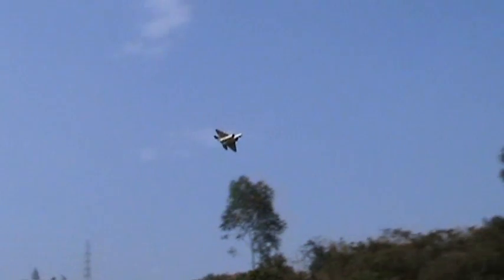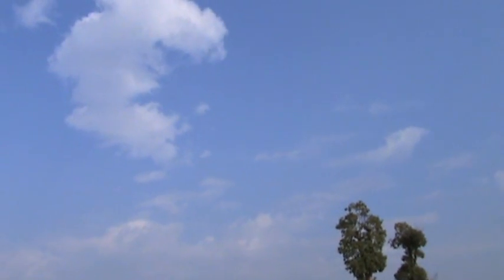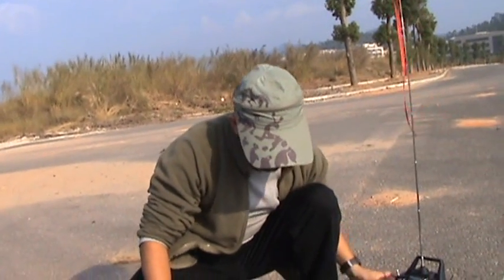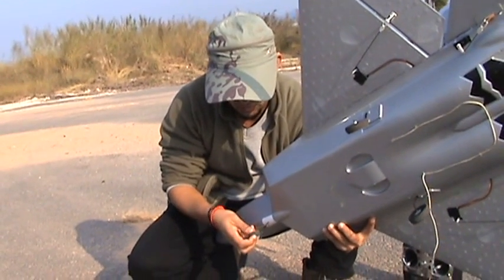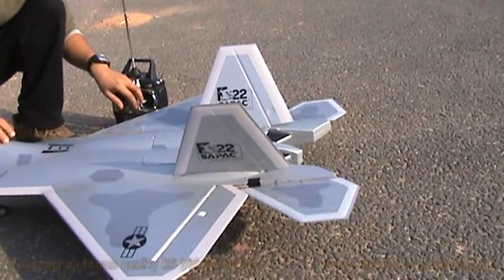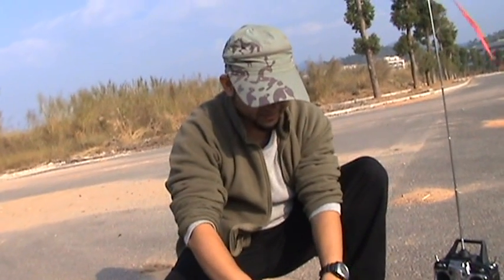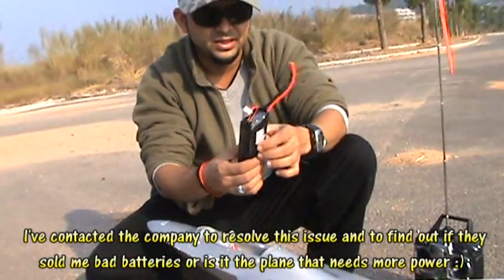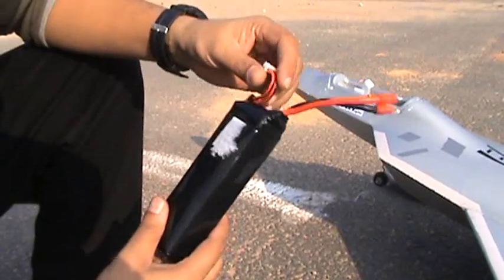RC F22 Raptor Twin EDF Jet 2nd Beautiful Flight